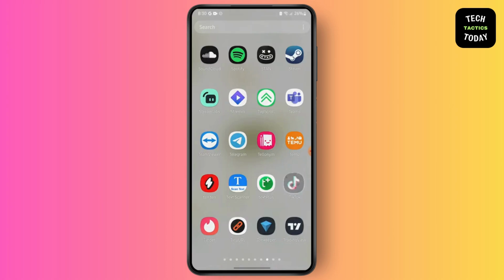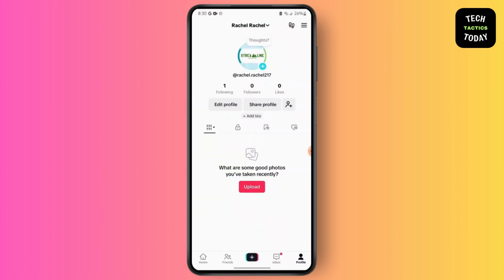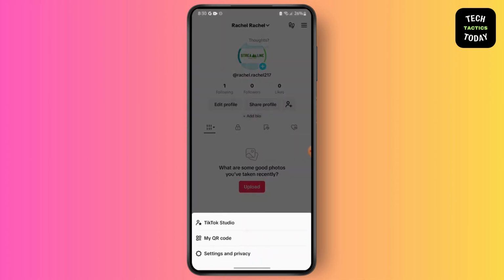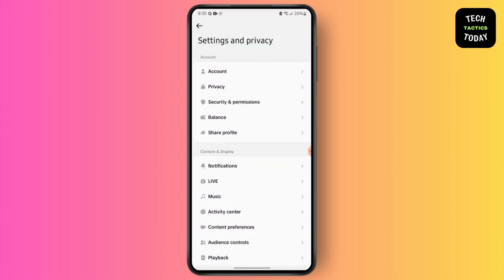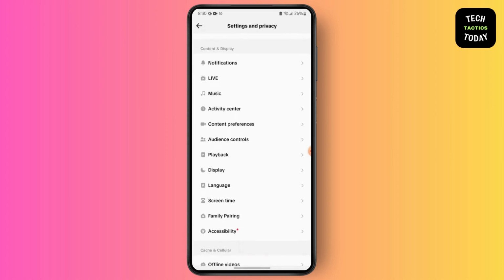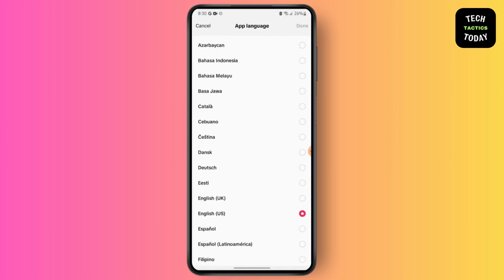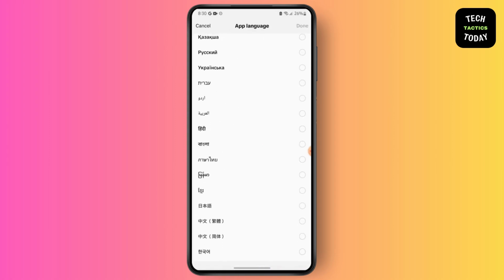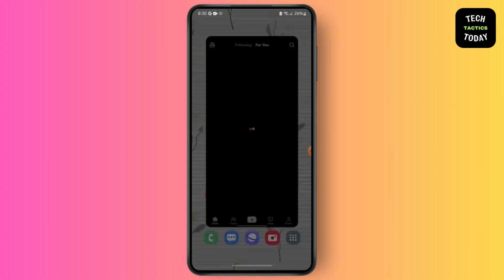How To Change TikTok App Language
Welcome to our step-by-step guide on "How To Change TikTok App Language"! If you're looking to switch the language on your TikTok app for a more personalized experience, you're in the right place. In this video, we'll show you how to easily change the language on TikTok, whether you're using the app on your Android or iPhone device. Follow along as we walk you through the process and help you set your preferred language in just a few simple steps.

Timestamps:
00:05 How to change TikTok language
00:25 Changing language on TikTok for Android
00:40 Changing language on TikTok for iPhone
00:55 Tips for changing language settings in TikTok